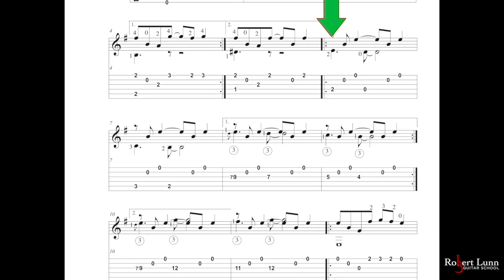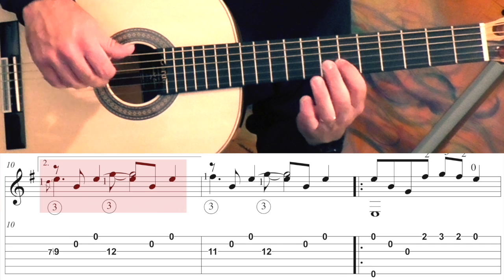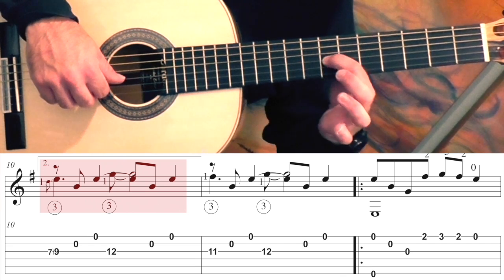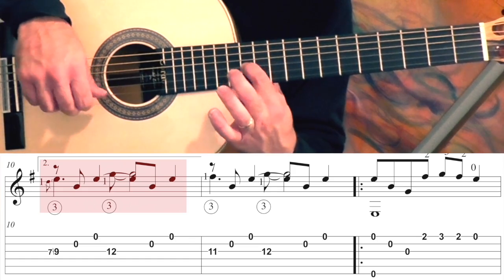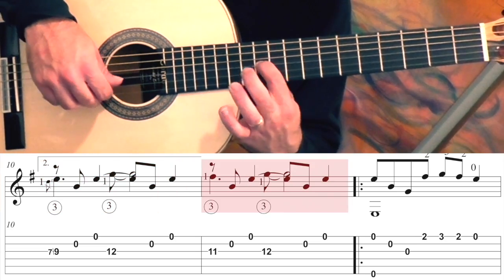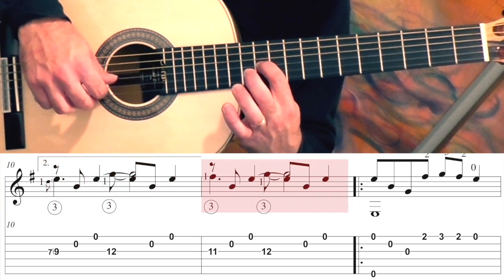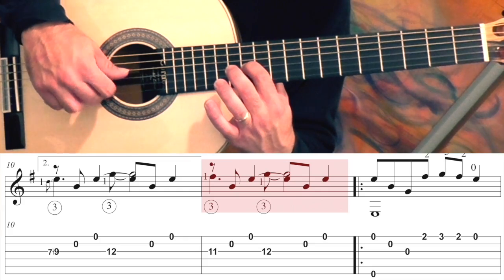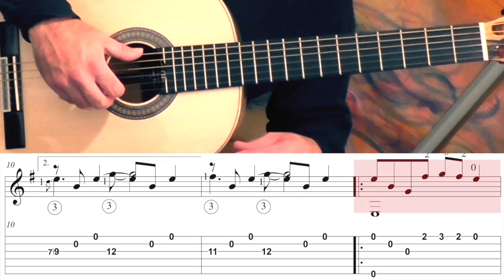GATEWAY TO A DREAM - Full Tutorial with TAB - Fingerstyle Guitar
Performance 0:00
Introduction 1:20
Teaching 1:44

I composed Gateway to a Dream a couple days ago. I wanted to write a piece for the early intermediate fingerstyle guitar player. The form of the piece is a rondo (ABACA). In a rondo, a section of the song returns throughout the work.

I hope you enjoy this teaching video. For more videos like this please check out my guitar school found at my website.